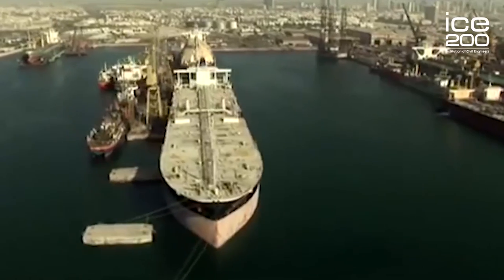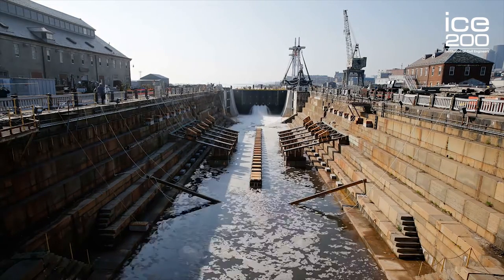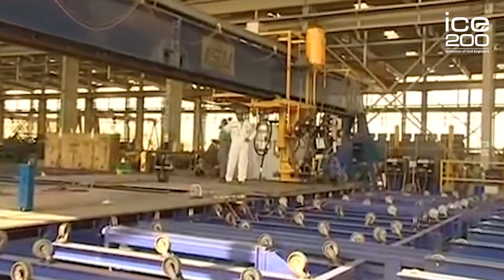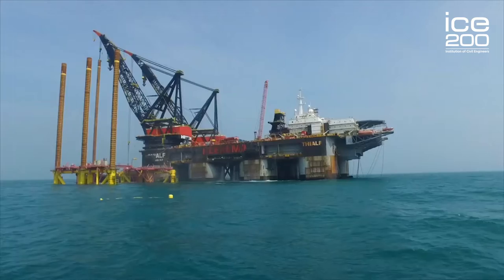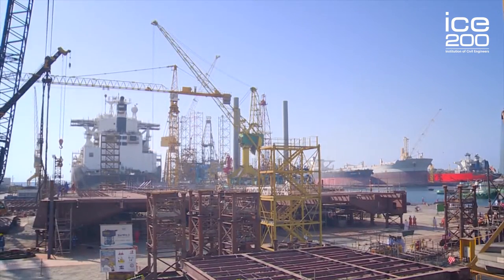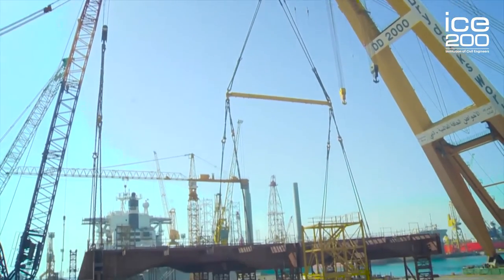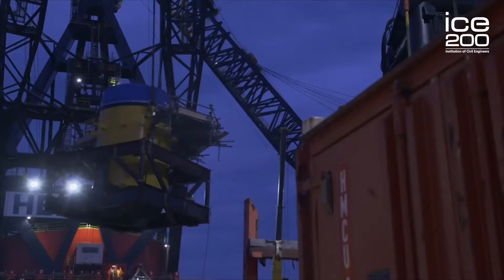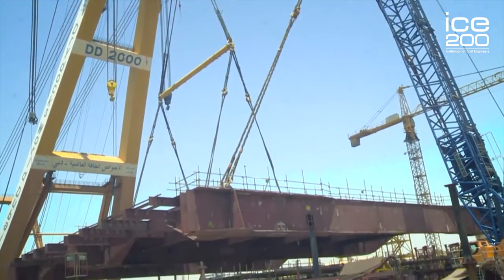Dubai Dry Docks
Dr. Andrea Terrone from Jacobs discusses the Dubai Dry Docks, one of the main marine features in Dubai. They have been in operation for 40 years and are the largest in the Middle East, servicing approximately 350 ships per year.